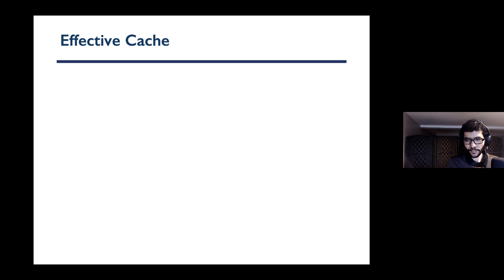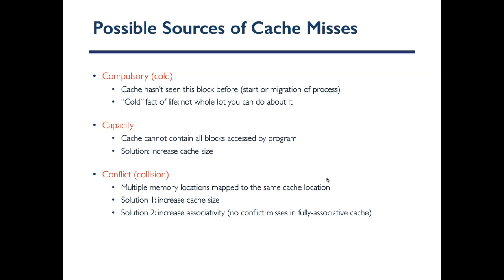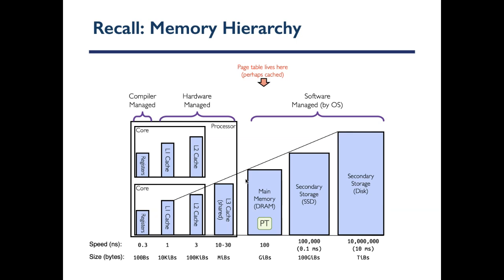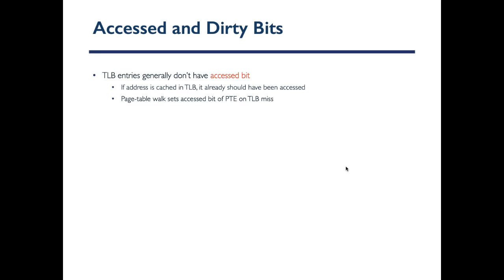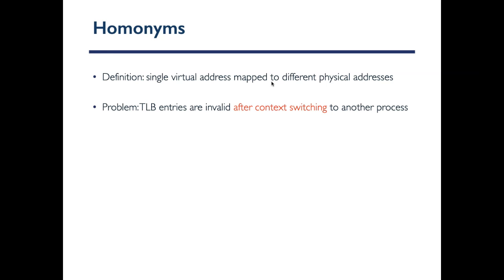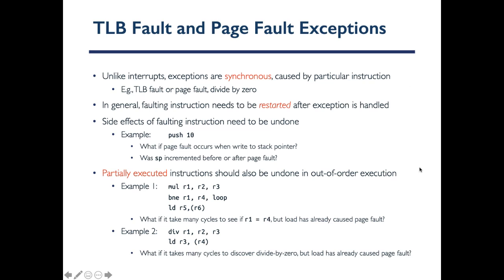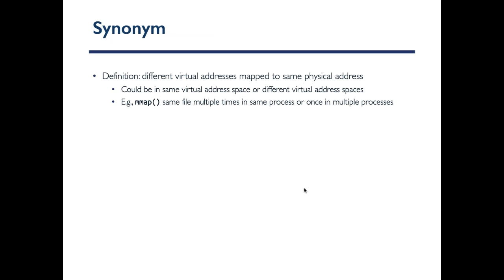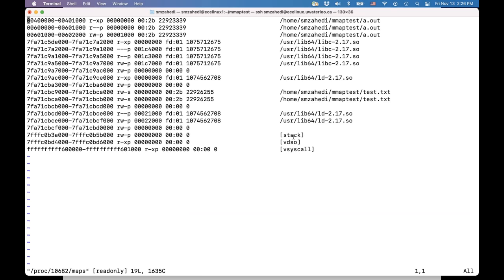Lecture 17 - ECE 350 - Real-time Operating Systems - 11/13/2020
- page coloring
- compulsory, capacity, conflict, and coherence cache misses
- write-through vs. write-back caches
- translation lookaside buffer (TLB)
- homonyms
- TLB shootdown
- precise exceptions
- virtually-addressed caches
- synonyms
- memory-mapped files